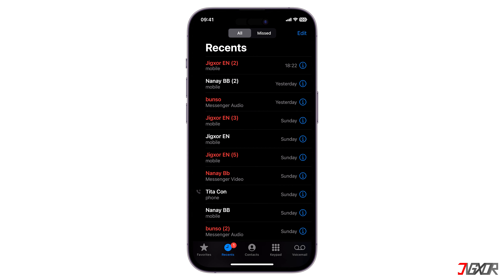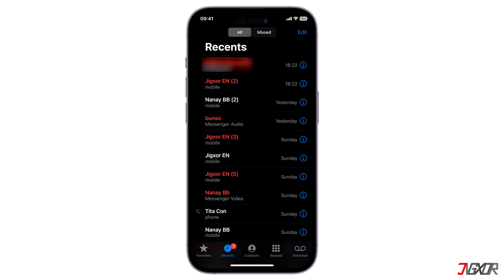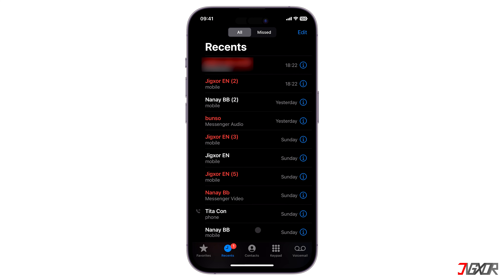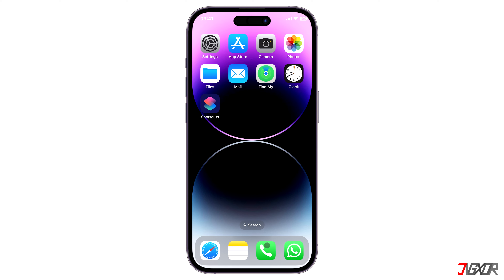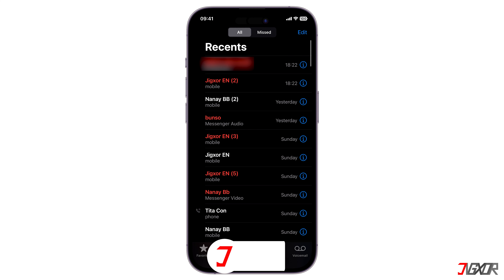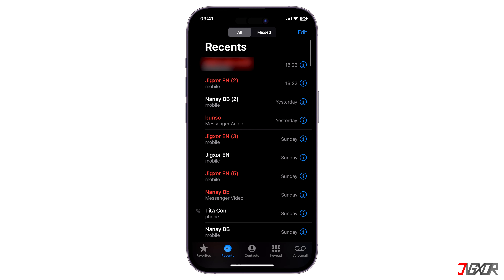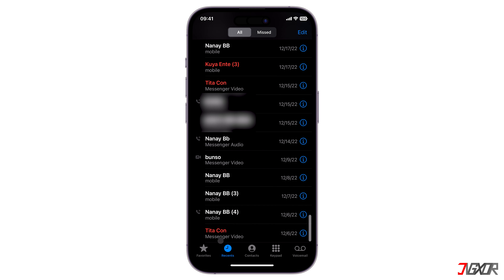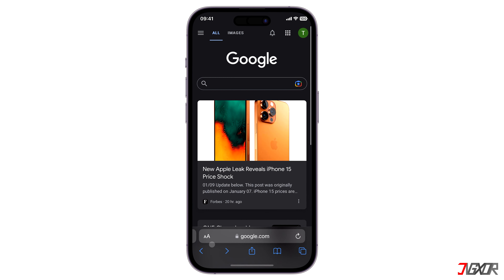How to View Old Call History on iPhone! [2023]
Since every call is recorded on your device, you can easily browse through them to look for any directory you need. However, this display is limited and oftentimes, you can't view old records. Therefore, in this video, I will show you how to see old call history on your iPhone. Yours Jigxor

Video: 389